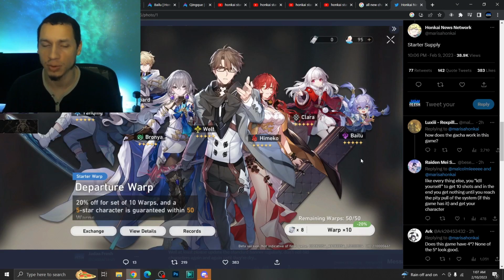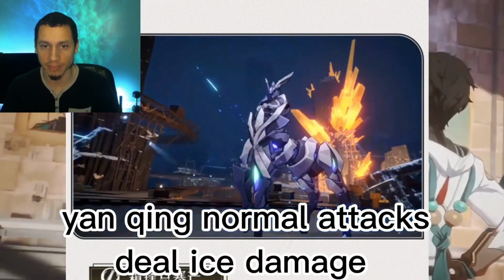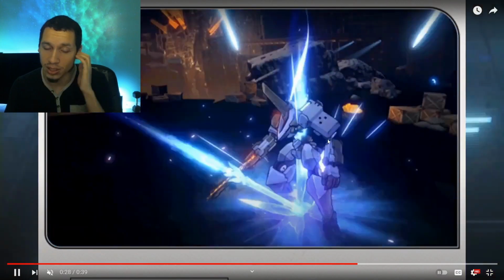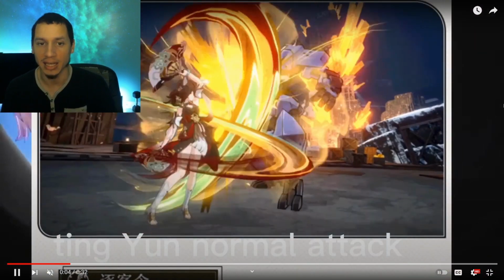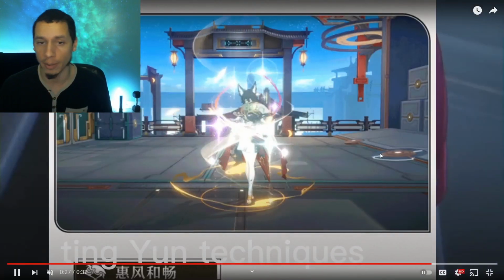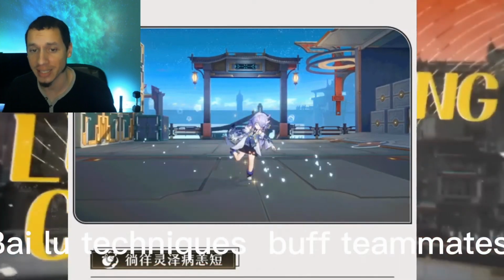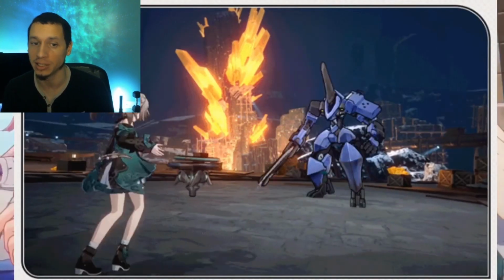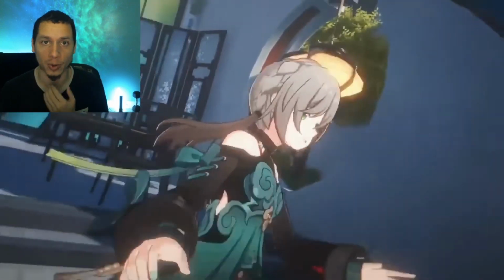ALL NEW Characters SKILLS and ANIMATIONS Overview in Honkai Star Rail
These are the newest units to be released in Honkai Star Rail for there closed beta 3 test. Bai Lu , Qingque , Tingyun , Yangqing are there names. Honkai star rail is made by Hoyoverse / Mihoyo which are the creators of genshin impact and honkai impact 3rd.

Bailu Trailer – "In Torrid Heat" | Honkai: Star Rail